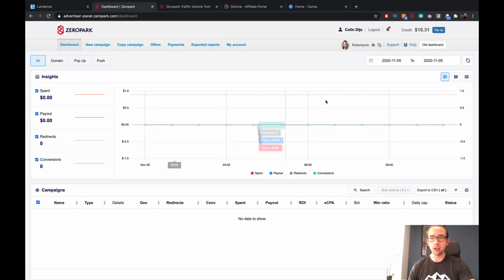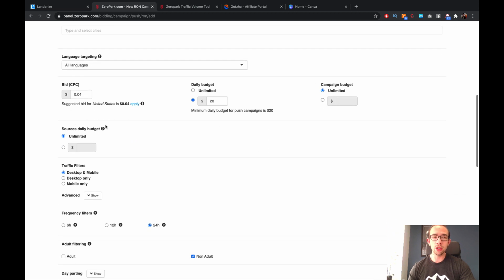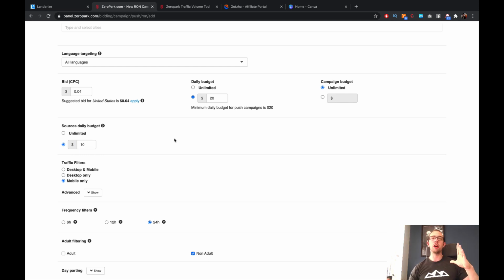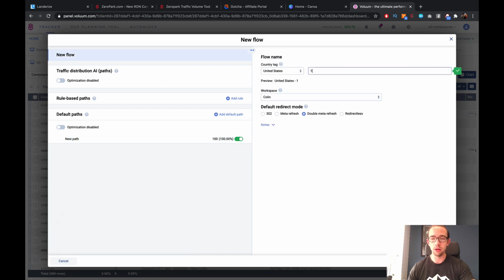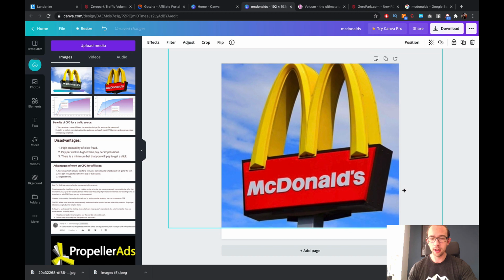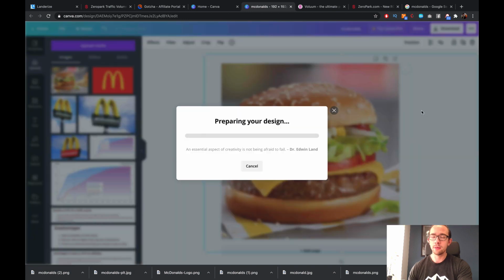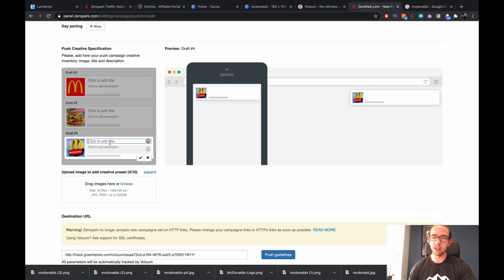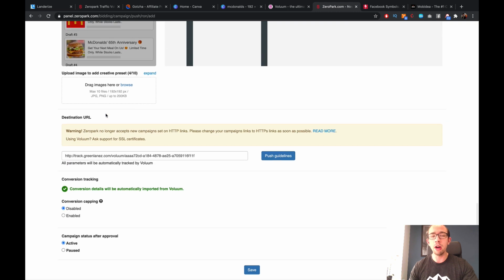How to Make Money Fast on Zeropark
Do you want to know how you can Make Money Fast On Zeropark? In this video you will see Colin Dijs from "Deberoo build a push traffic campaign step by step.

The Zeropark Traffic network gives great opportunity to run push ads due to the massive volumes of traffic available.